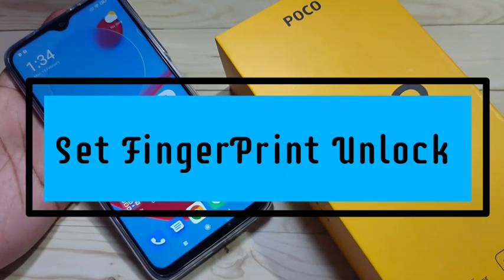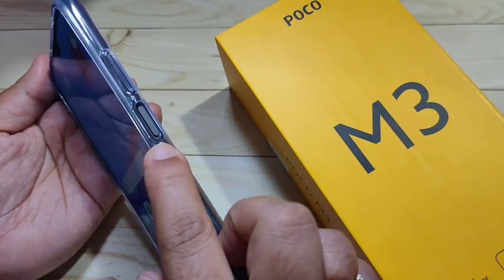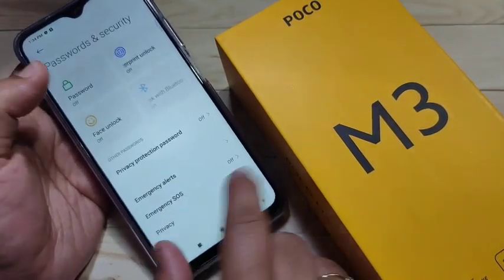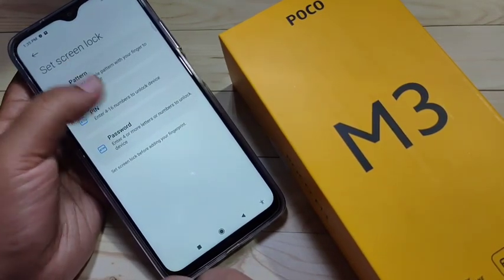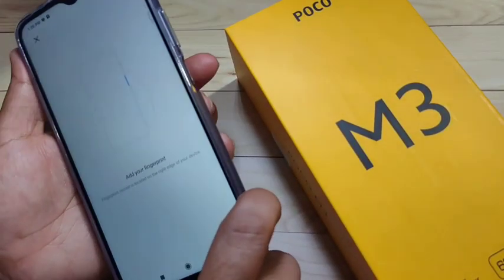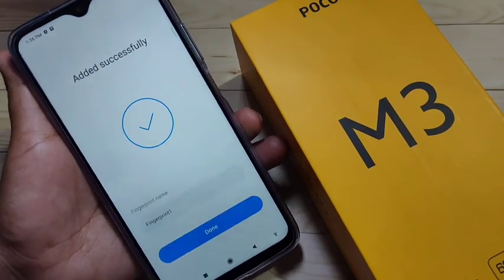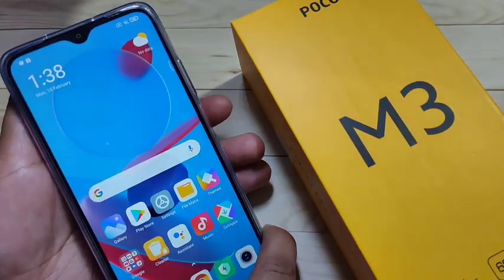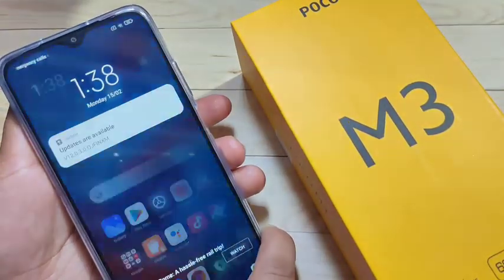Poco M3 | Fingerprint Unlock Setup & Working in Poco M3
Hi friends this video show you that " How to setup fingerprint unlock and working in Poco M3 "